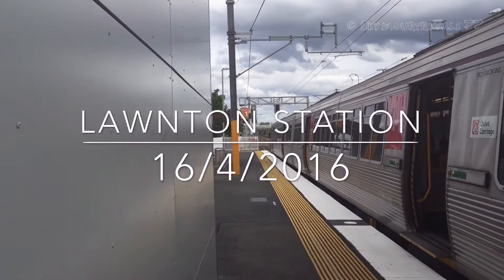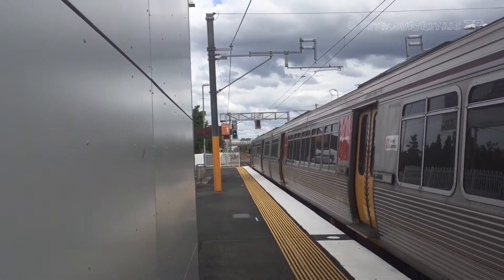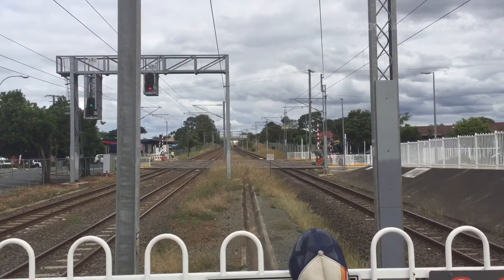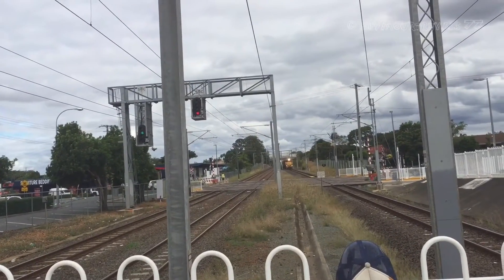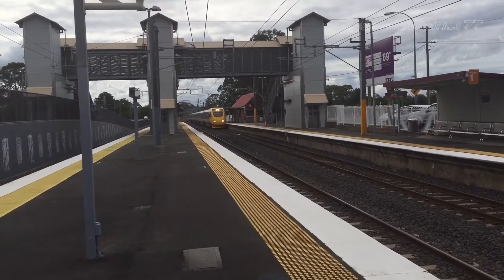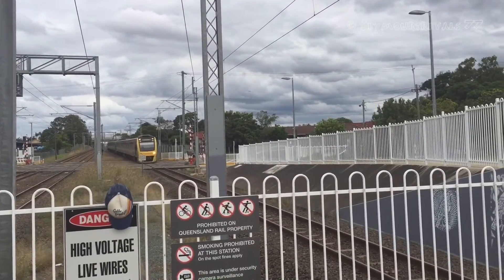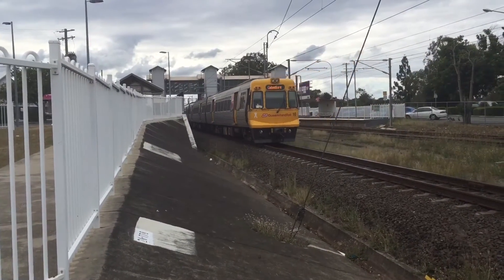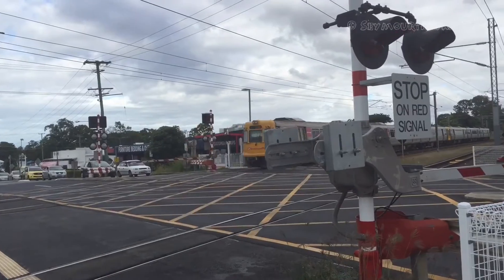Lawnton Station 16/4/2016